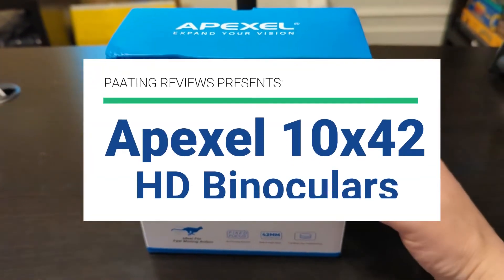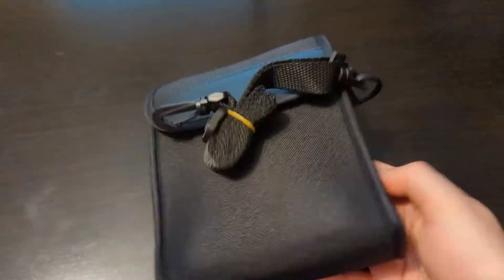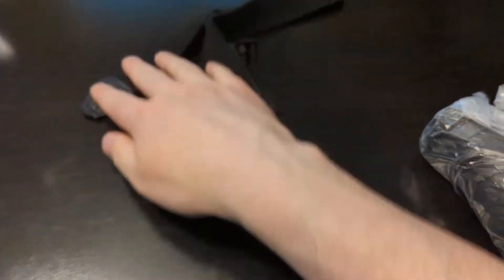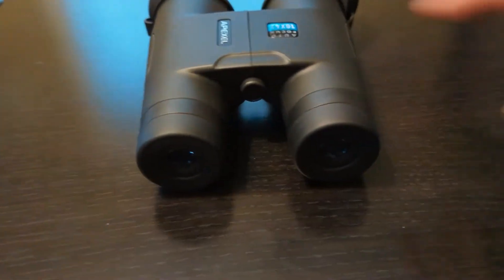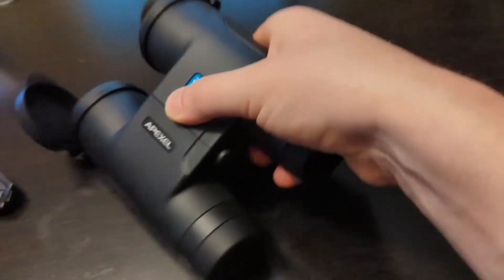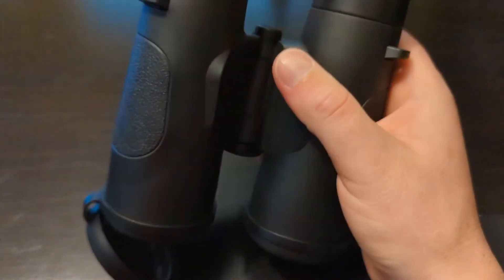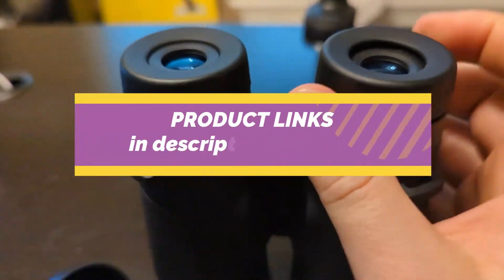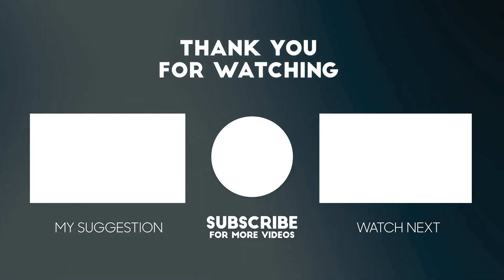Apexel 10x42 Fixed Focus Roof Binoculars Review ✅ APL-RB10X42A Binoculars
Get This Binoculars:
Amazon (US)
Amazon (CA)
Amazon (UK)

► Music ◄

Some of the footage used in this video is not original content produced by PaaTing Reviews. Portions of stock footage of products was gathered from multiple sources including, manufactures, fellow creators and various other sources.